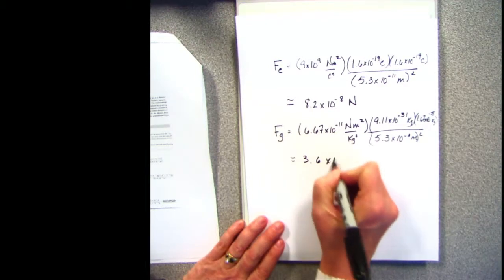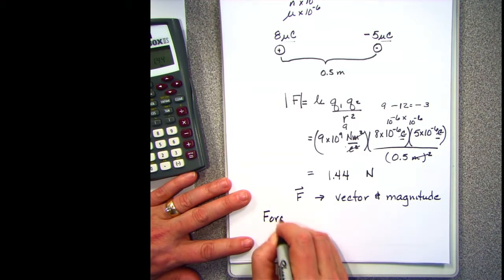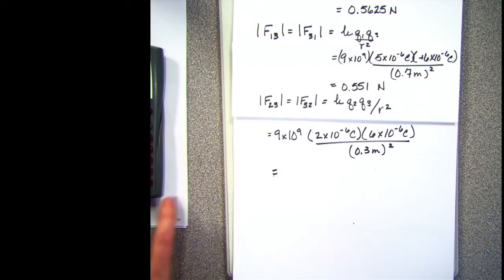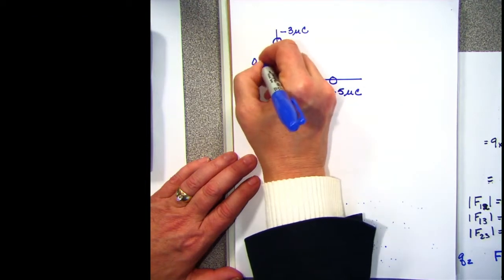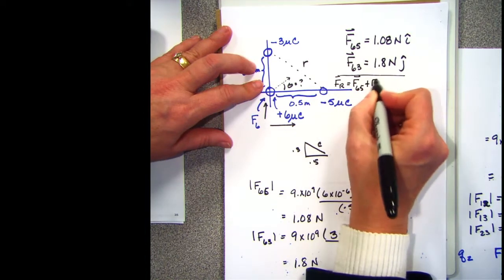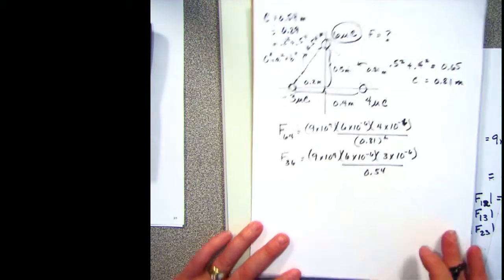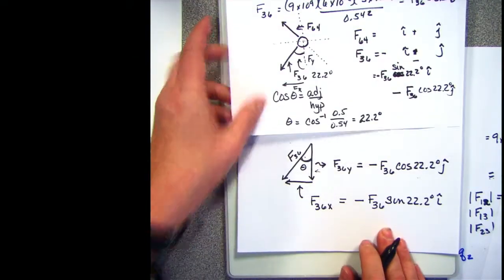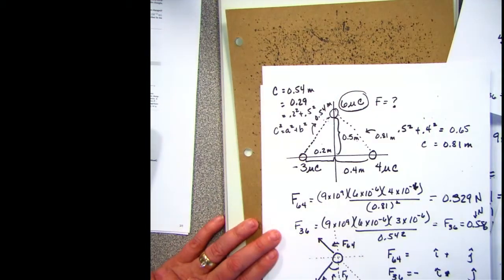Feb 7 Coulomb Force problems